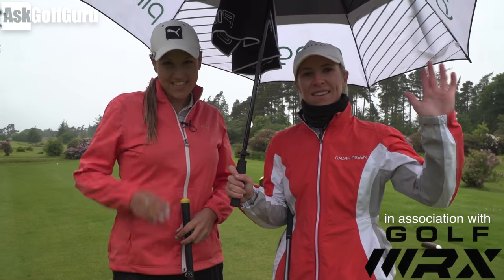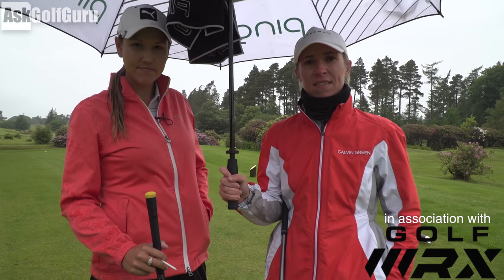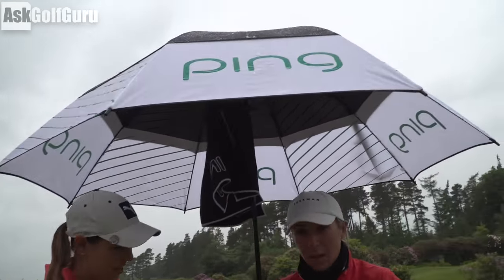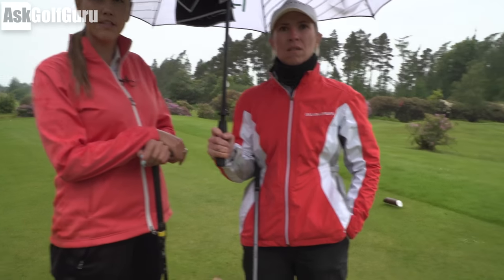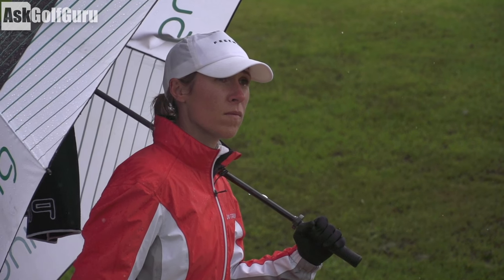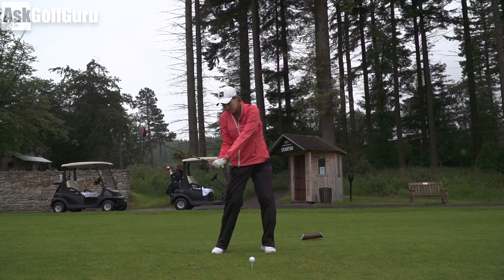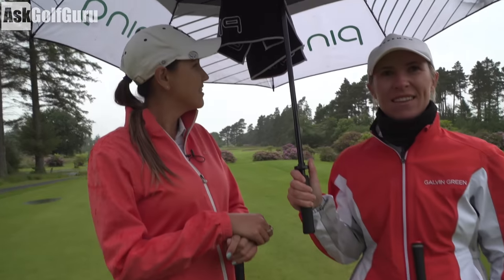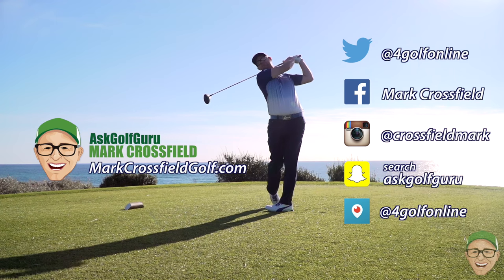Golf In The Rain Series Part 1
Golf In The Rain Series Part 1 with Mark Crossfield AskGolfGuru and LET Stars Sophie Walker and Whitney Hillier. In this series the guys talk about how to approach those wet nasty conditions. Living in the UK we know all too much about it. Here are our best tips.